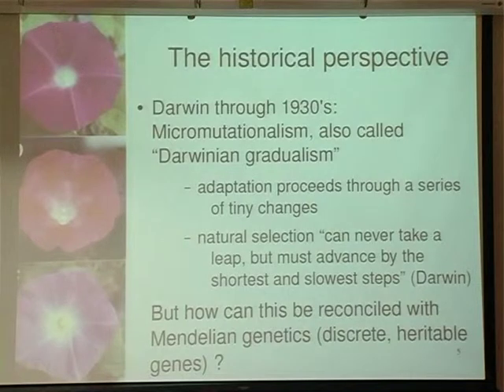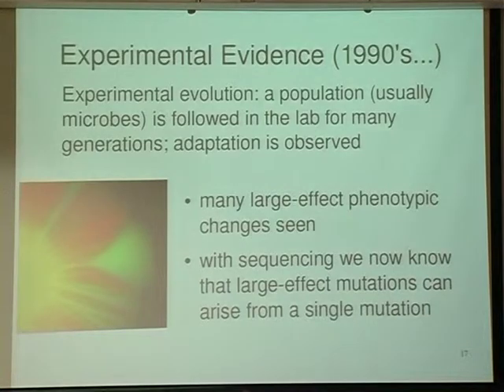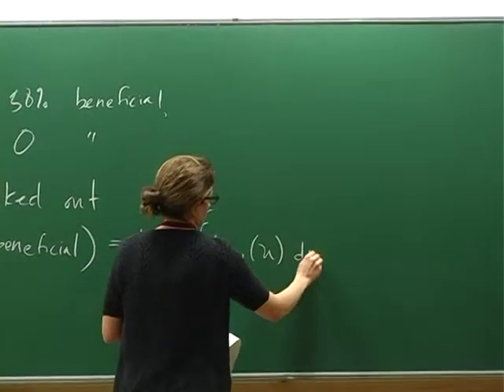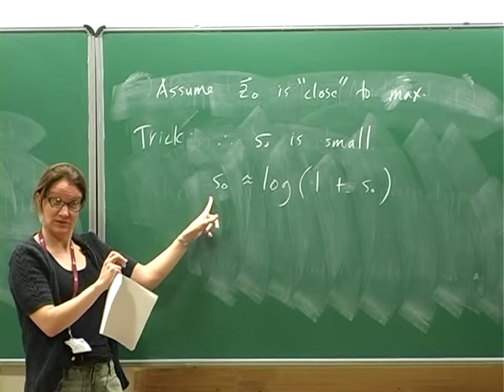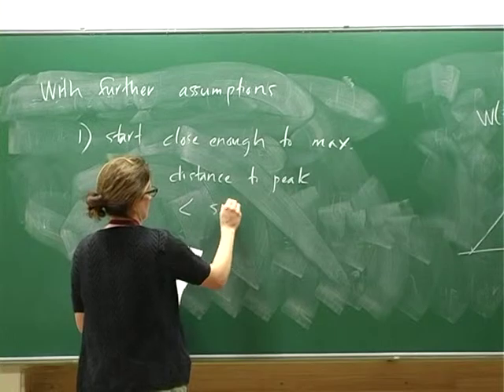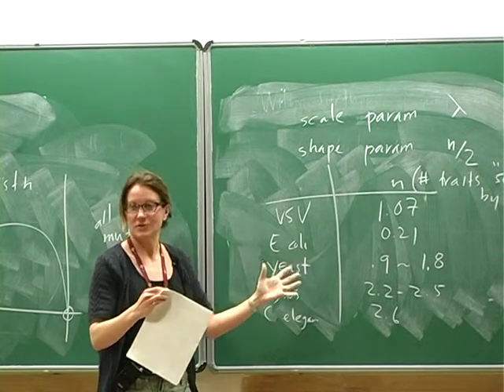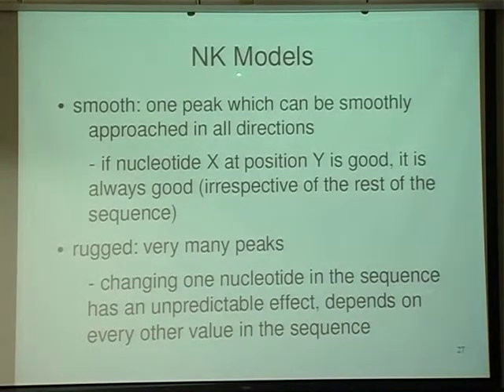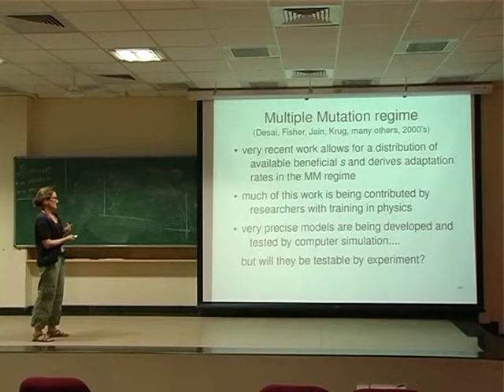Lindi M Wahl - Modeling adaptation historical perspective